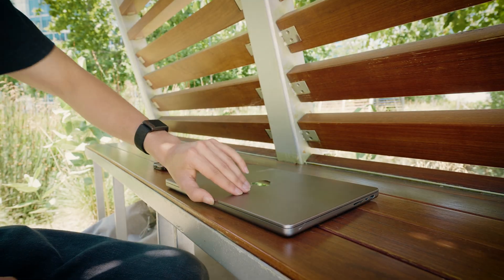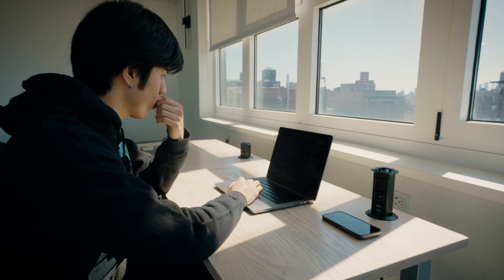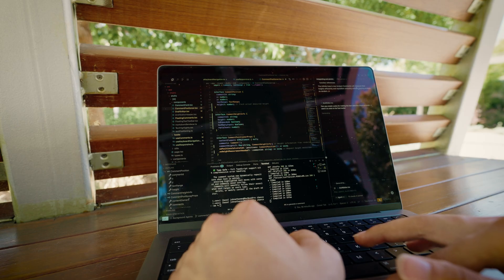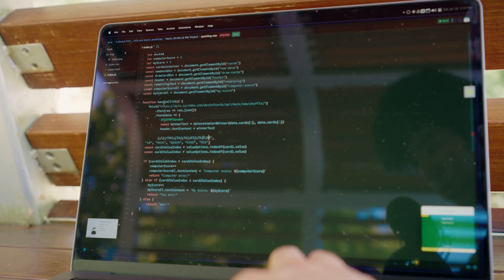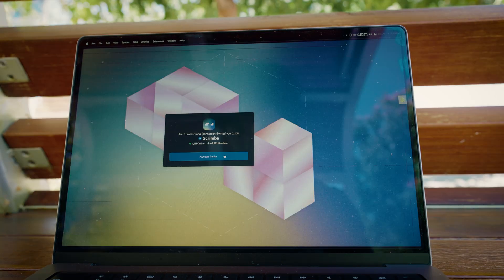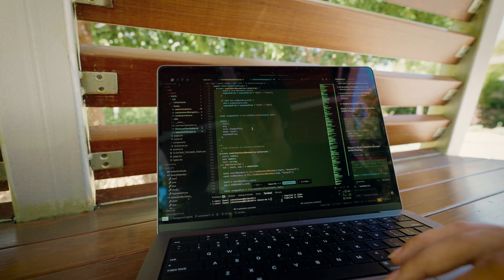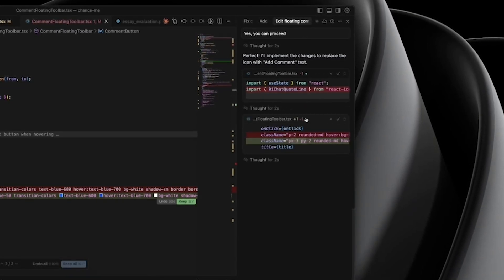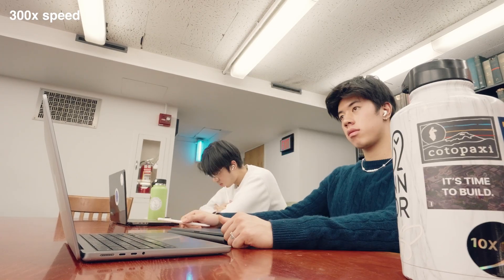How I Code Side Projects while in School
Have you ever wanted to build a side project, but don’t know where to start? Espeically if you're a student in college/university. In this vid, you'll learn to code and start your journey in computer science by building side projects, even if you're in school.

📓 Chapters:

0:00 Intro
1:05 Define
2:03 Don’t Do This!!
2:30 How to learn
5:38 Using AI **correctly**
8:05 Bonus Tips!!

gear: sony zv-e1, edited with premiere pro and after effects